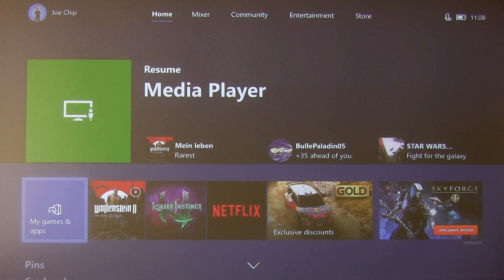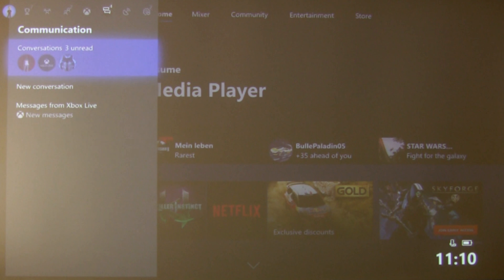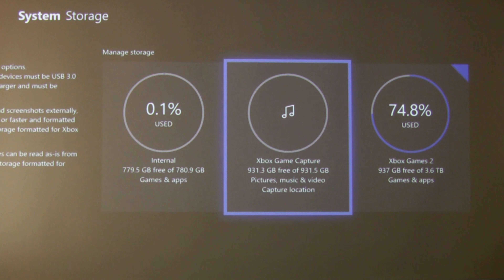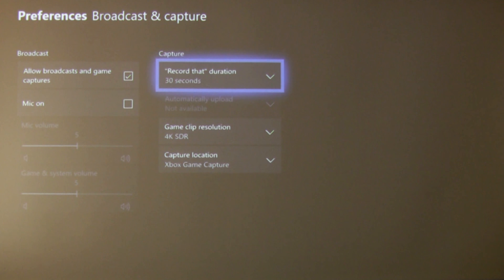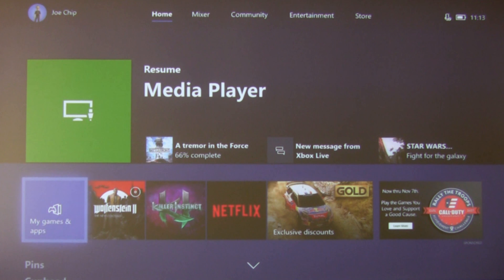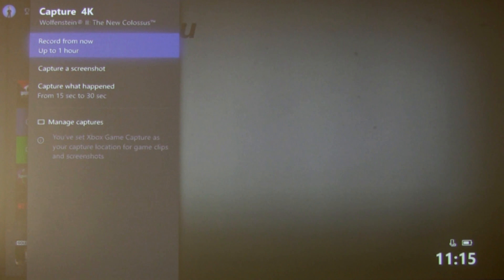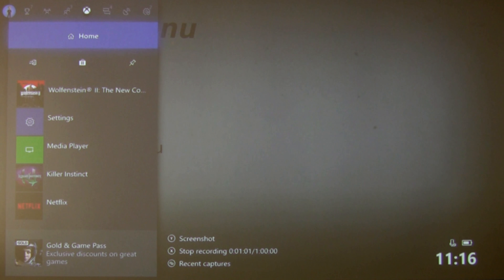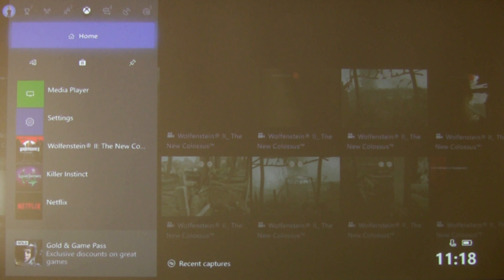RECORD 4K 60 FPS GAMEPLAY USING THE XBOX ONE X - No Capture Card Needed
In this video I show how to use the Xbox One X's capture capabilities to record gameplay in 4K for use in Youtube videos and other projects.

4K gameplay footage (captured with the Xbox One X) can be seen at 8.03 and 11 minutes.

Apologies for the quality of some of the footage in this video. Ironically, I had to record the desktop footage with my old camcorder, as otherwise I wouldn't have been able to show the 4K settings. The gameplay shown at 8.03 and 11 minutes is in 4K and was captured using the Xbox One X.

Buy the Xbox One X: